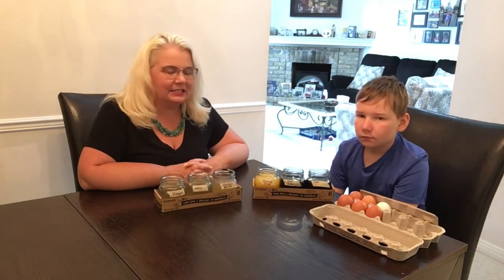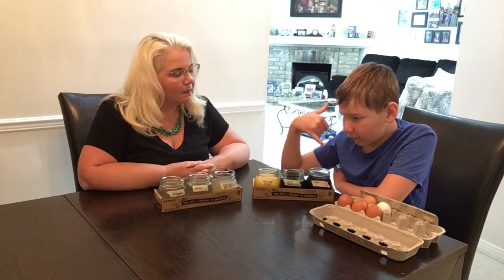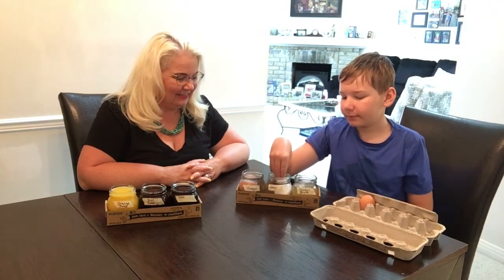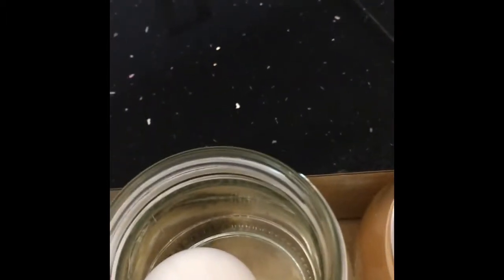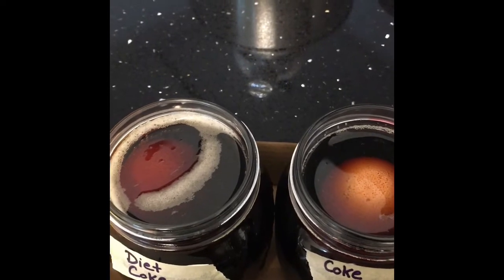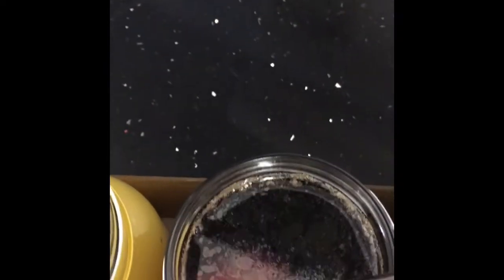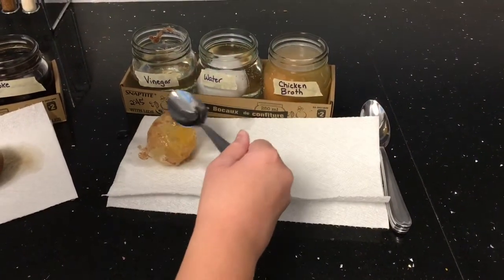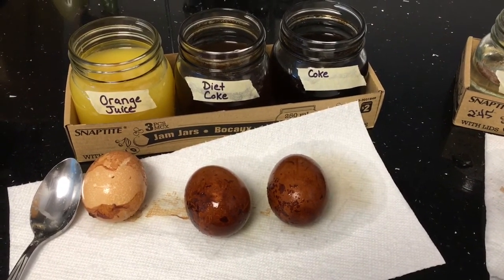Bounciest Eggs Ever?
Today we are looking at whether or not we can make eggs bounce by soaking them in something other than vinegar.